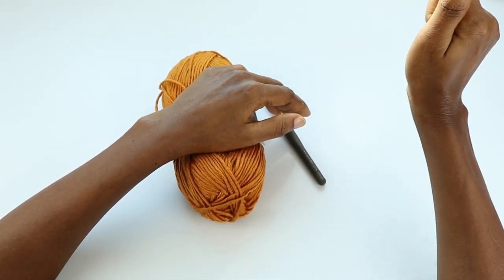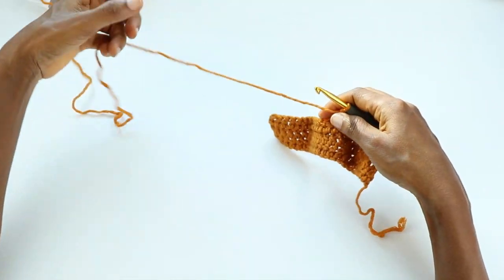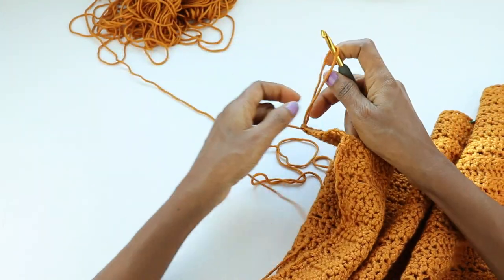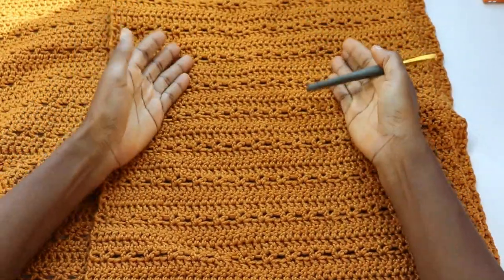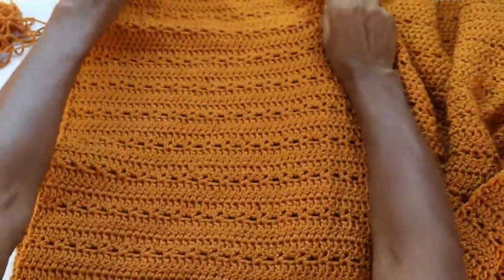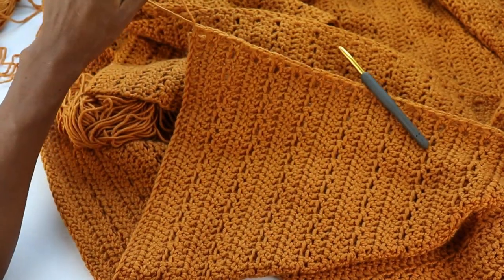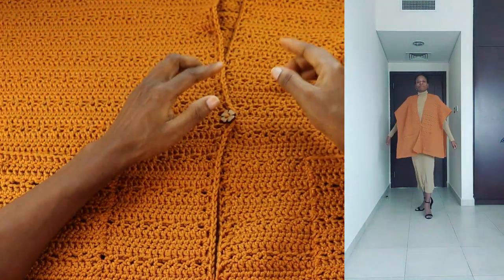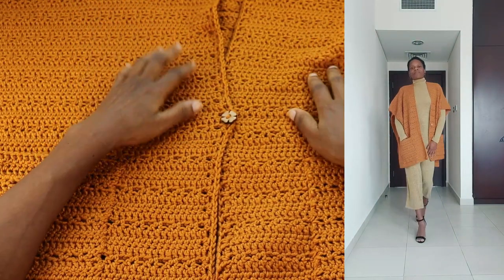Easy Ruana Crochet with Pockets |Cover Me Crochet Ruana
Hi Craftee, I am excited to show you how to make this lovely, flowy and cosy crochet ruana with pockets. It is an easy pattern to follow as the stitch sequence is repetitive.
This tutorial uses aran weight yarn and the pattern is mostly one size fits most. However there are notes on how to customise it for your size.

You can also follow the written pattern on the blog or purchase a detailed printable version for your convenience. Thank you for your support.

Let’s go!

Materials:
- First designed with Bulky weight, medium 5 yarn (Lion Brand yarn, Homespun, 170g, 185yds/169m) Colour- Herb Garden (now called Pesto)- 1,300 yds
- Video tutorial uses Circulo Hobby aran weight yarn.
- 6mm hook
- Tapestry needle
- 2 stitch markers
- 1 wood button- optional

Chapters
00:16- Intro
00:18- 01:09- Materials needed and notes on customising
01:14- Crochet back panel demo
09:00- Crochet right front panel
16:04- Crochet left front panel
20:30- Crochet front to back edging
23:05- Crochet back to front edging
25:27- Crochet front panel edging
30:08- Crochet pockets
32:25: Sew pocket on crochet ruana
33:06- Closing, Block your crochet ruana and Thanks